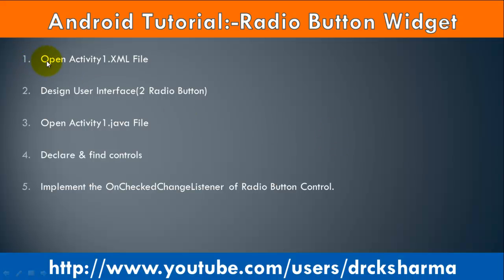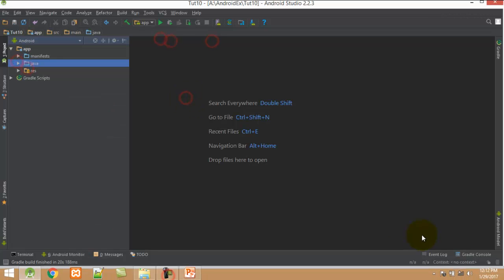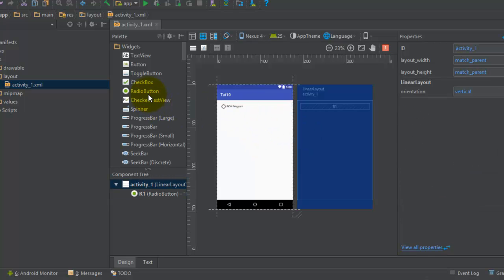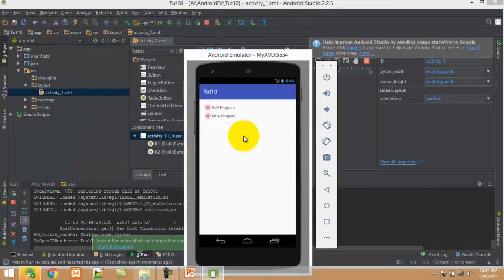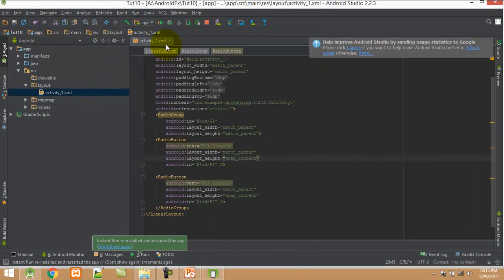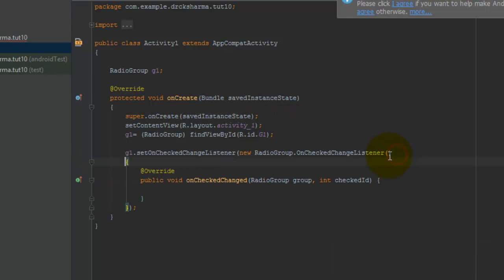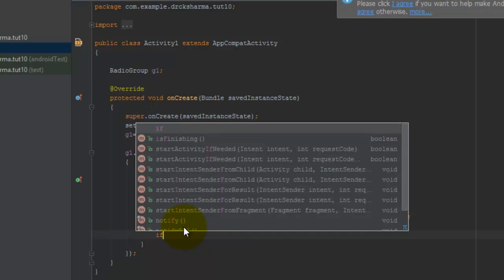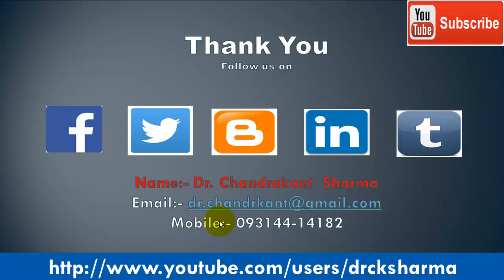Click Event of Radio Button in Android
In this tutorial we have learn how to handle Radio button in Android. In This tut , we have design Activity with two radio button. When we select the radio button ,it display message.